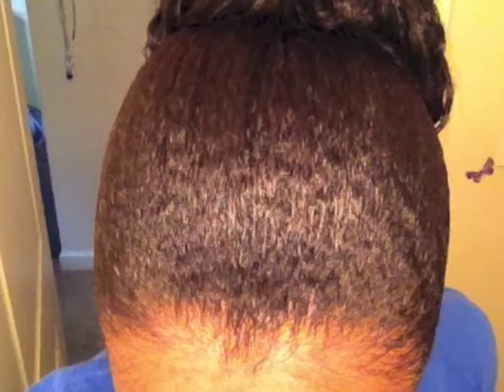Updated Review: EcoStyler Olive Oil Gel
I gave this product a second chance and this is what I came up with.